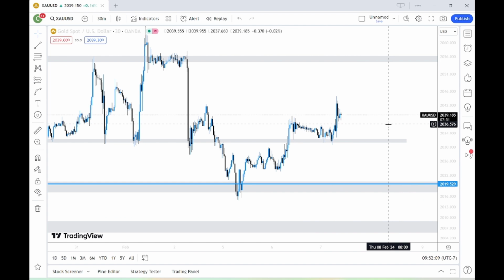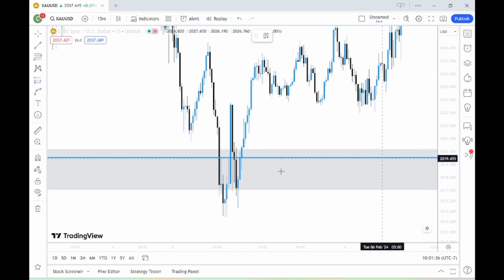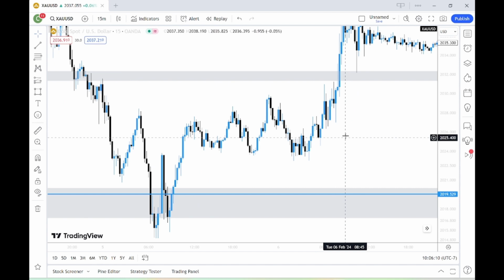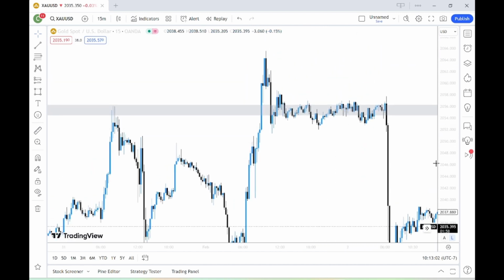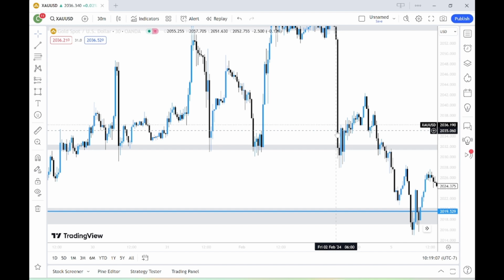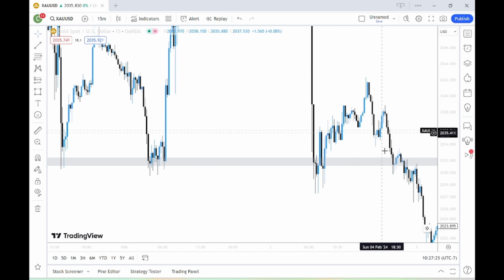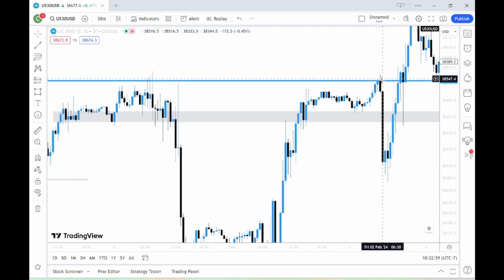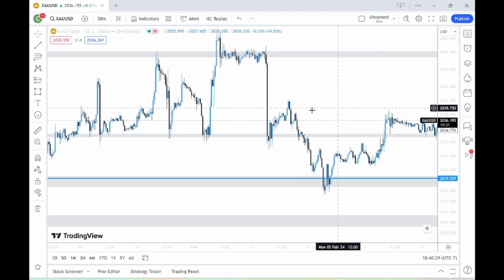HOW I HAVE FOUND SUCCESS TRADING THE FOREX MARKET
Here are all my links if you are interested!